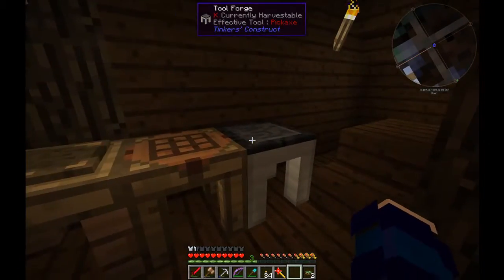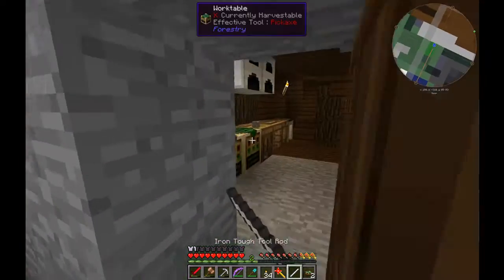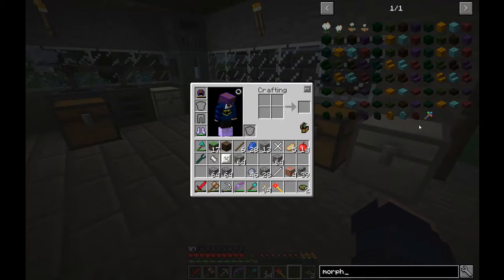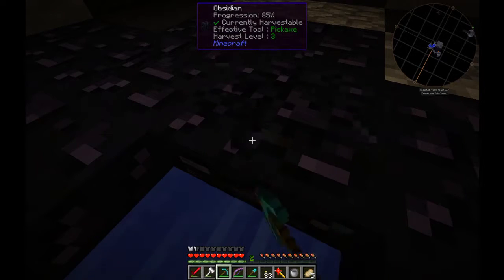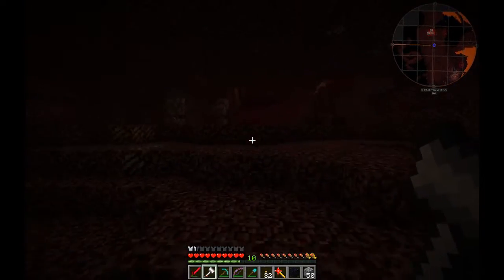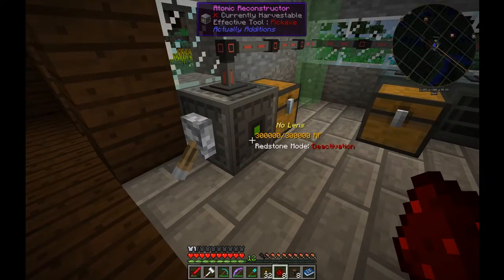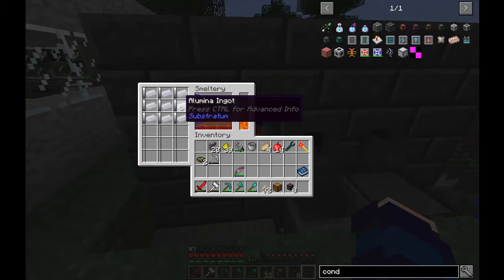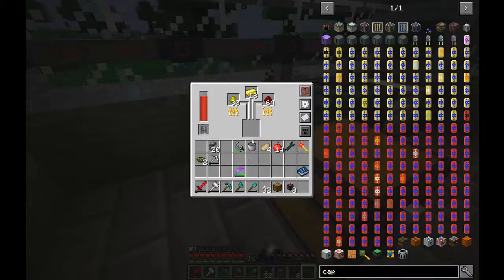Minecraft 1.9.4 - All The Mods Modpack - Ep 3 - Nether Portal, Actually Additions Stuff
Found Diamonds, Mined Obsidian, Portal to the Nether for some quartz and glowstone. Created the ATOMIC RECONSTRUCTOR and lasered some redstone to create crystals. Crusher in place and aluiminium is now attainable.

Episode 3